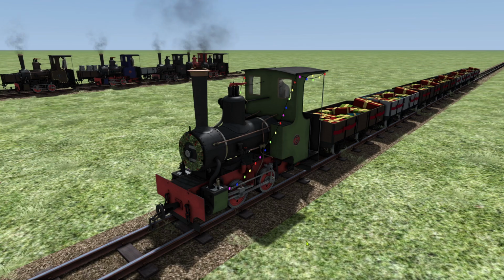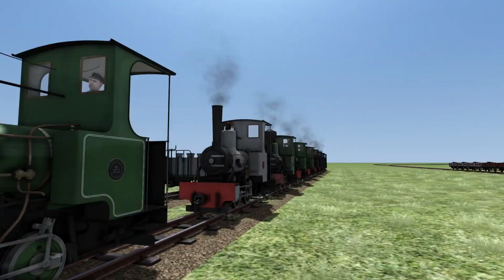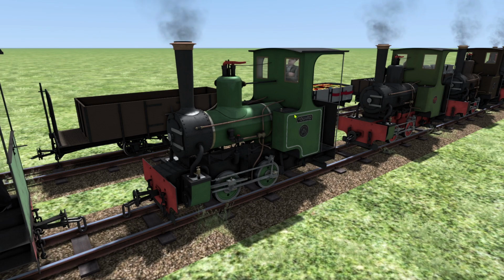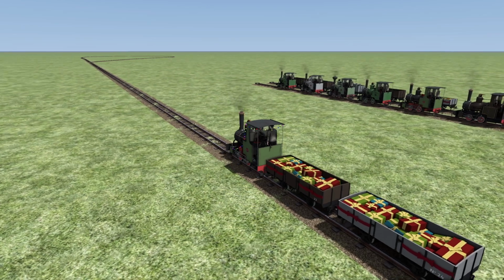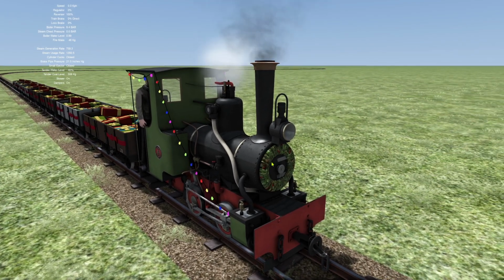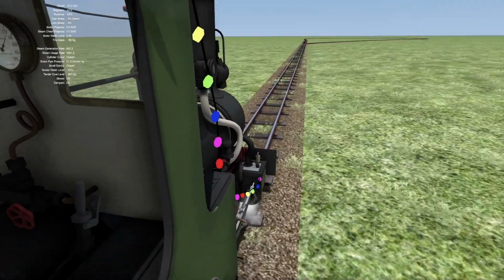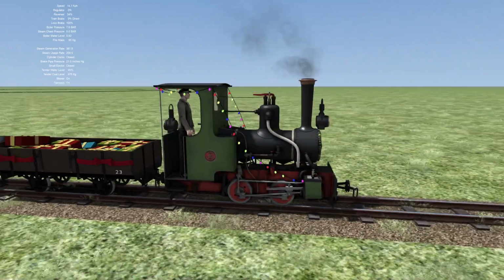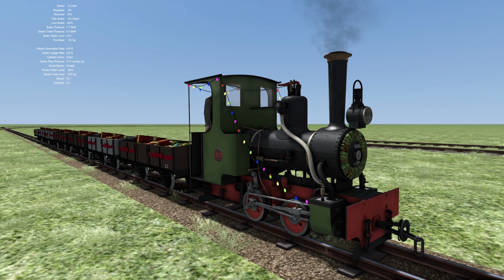T.S.L Reviews | Wayside Works Robin | T.S Classic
Hello everyone, Happy Christmas and Happy new year!
Here's a review of the latest from Wayside Works.. Hope you enjoy!